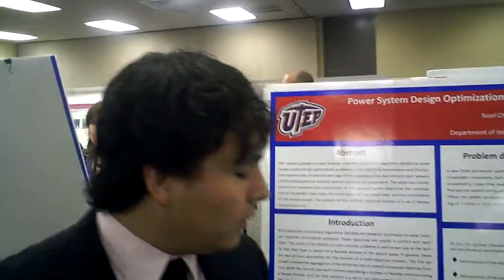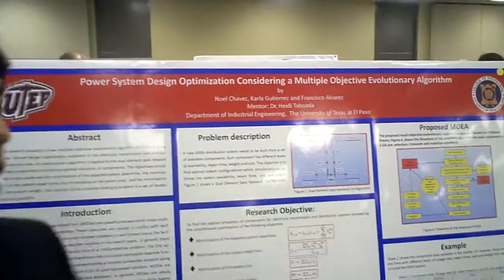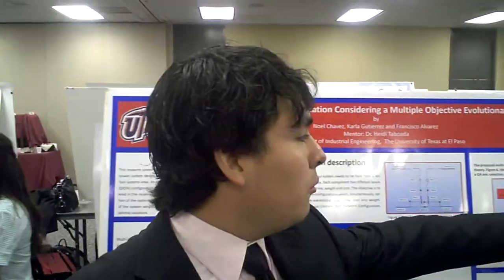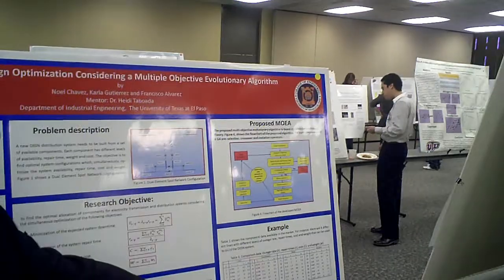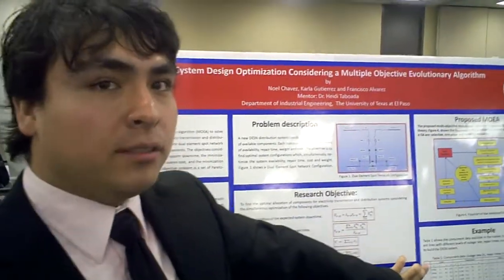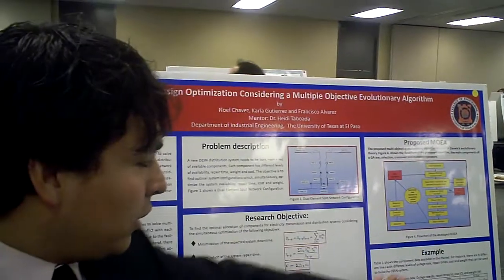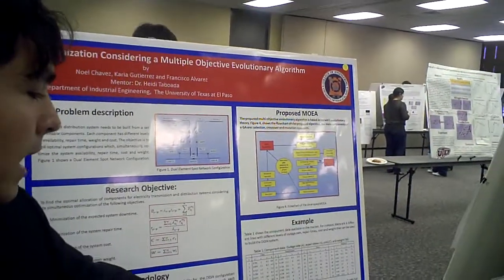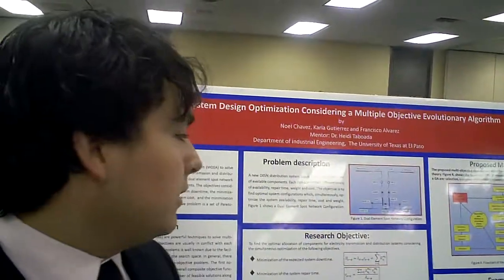UTEP Research Day Poster Presentation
IE students presenting at the UTEP Research Day.